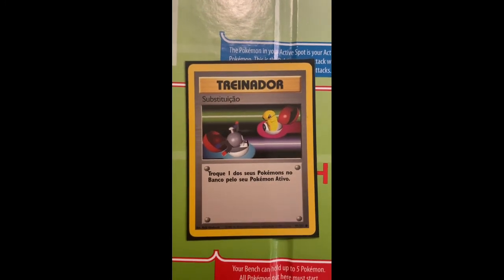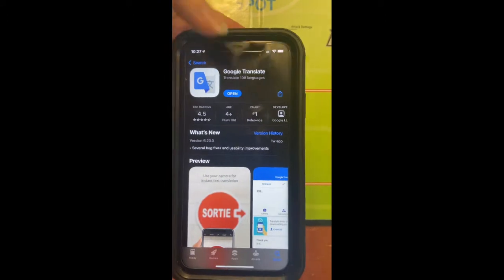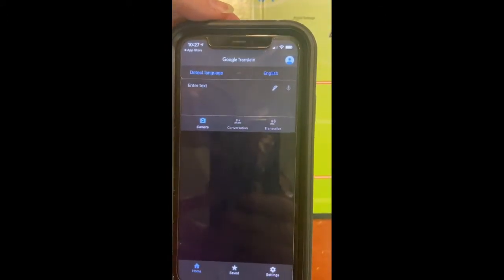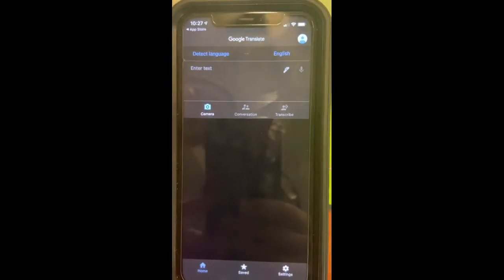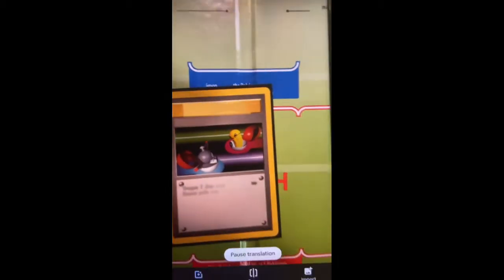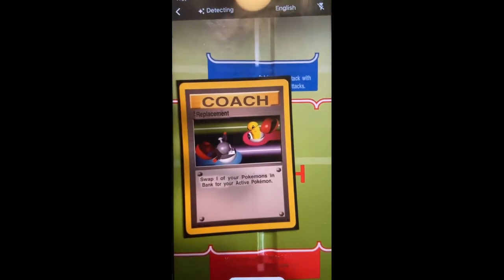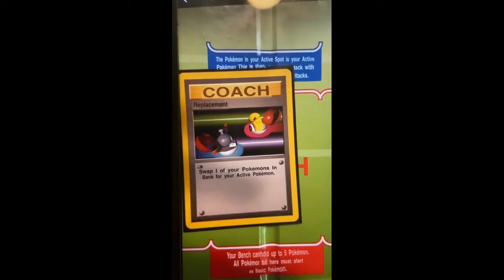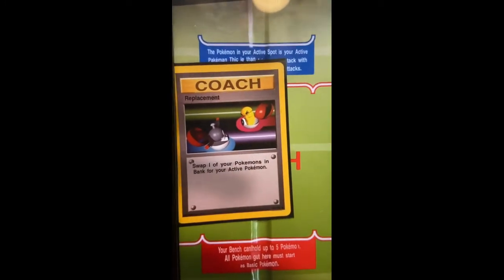Translating Pokémon Cards with Google Translate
How do we play with cards that are not in a language we can read?

Let us show you!

Note: Internet connection is likely required to use Google Translate as shown.